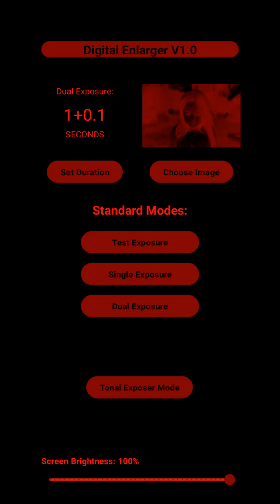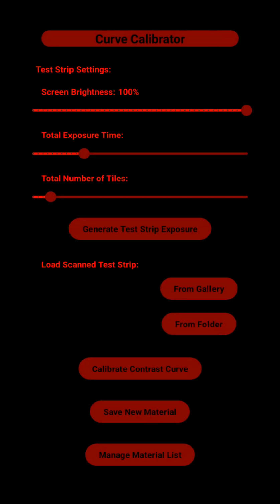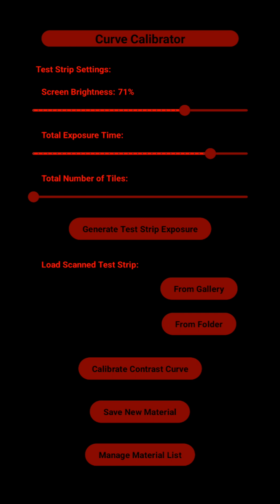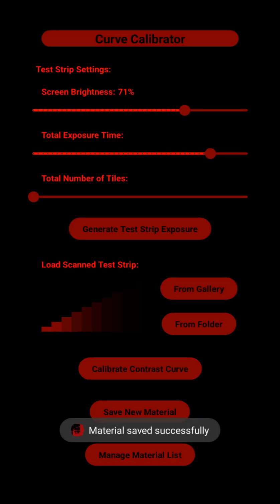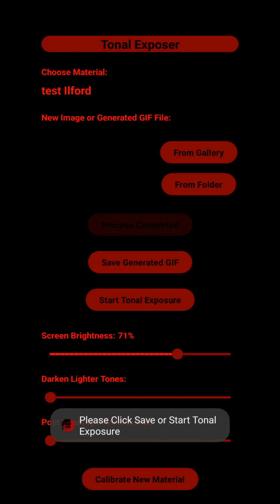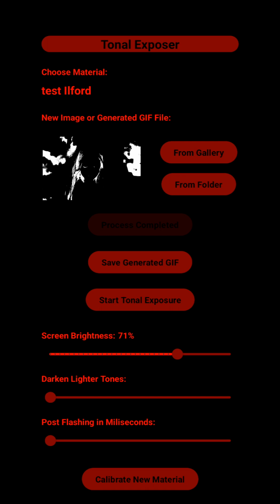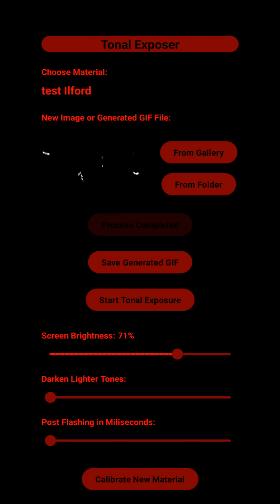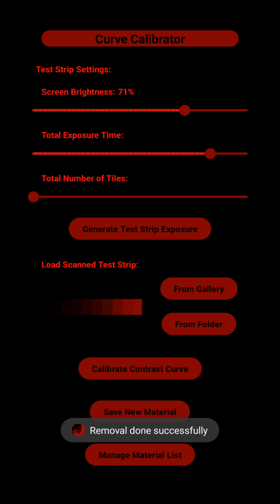Using the Digital Enlarger App - Part 2 - Tonal Exposer Mode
The Digital Enlarger allows you to make amazing photographic prints using your mobile phone and an analog enlarger!

This is the second video in our series teaching you how to use the digital enlarger app.
In this part, you will learn how the "Tonal Exposer Mode" works, and how to configure, calibrate a new material and use it.